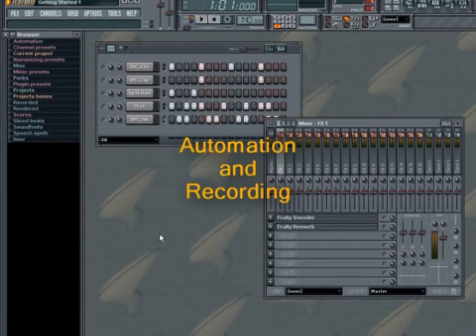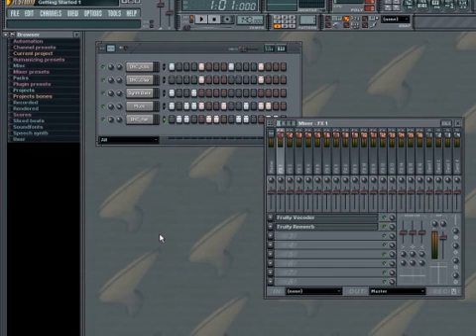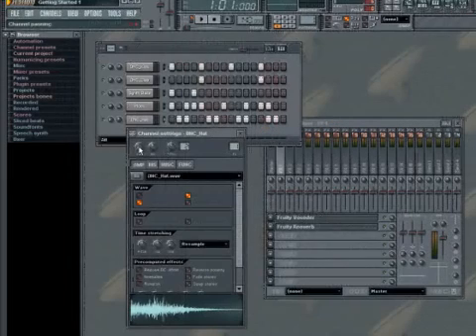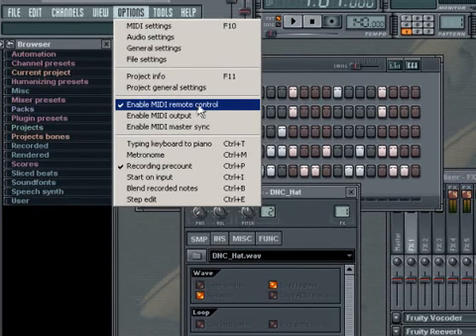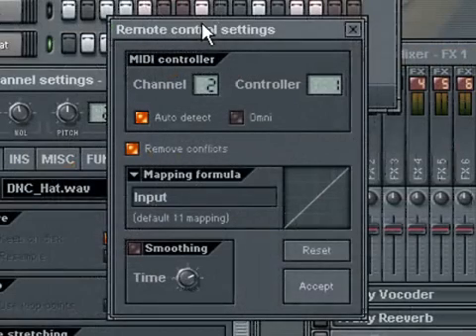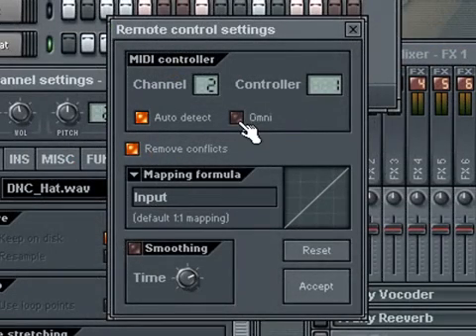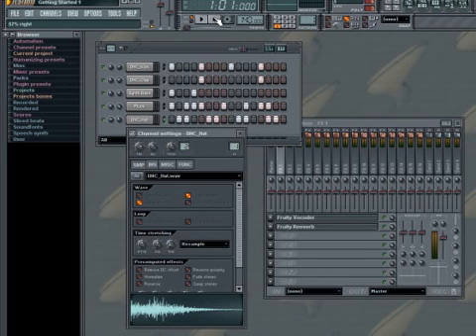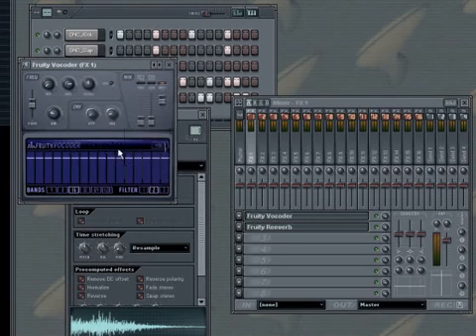FL - Automation & Recording